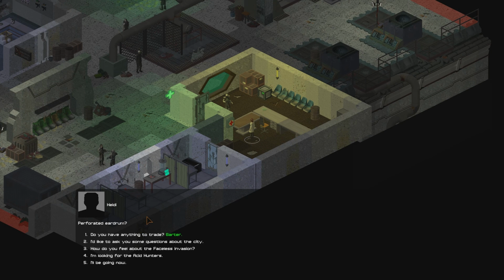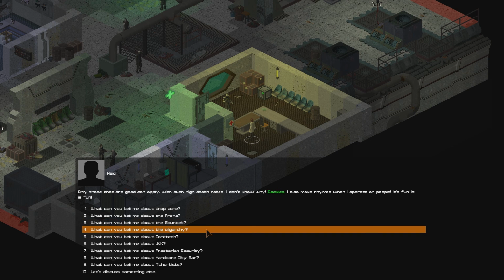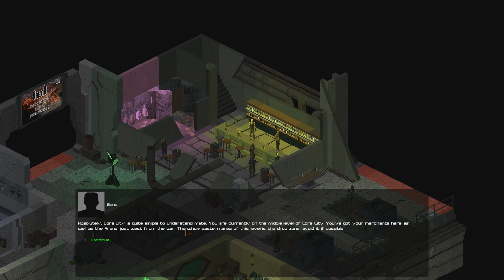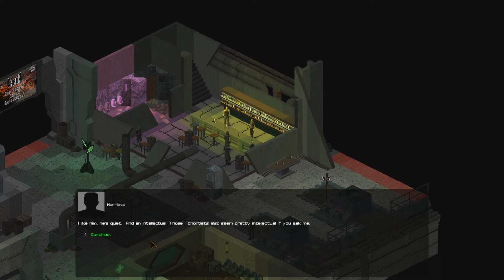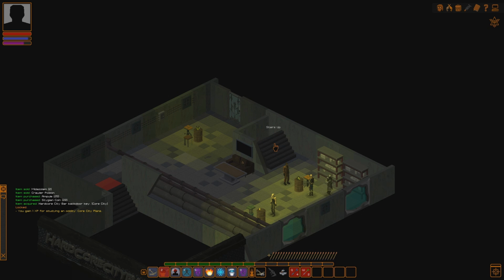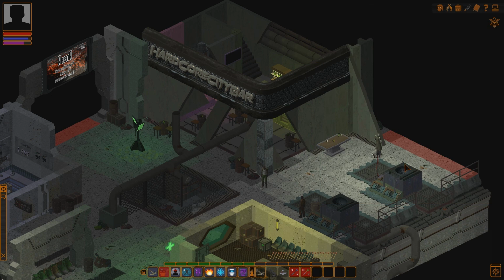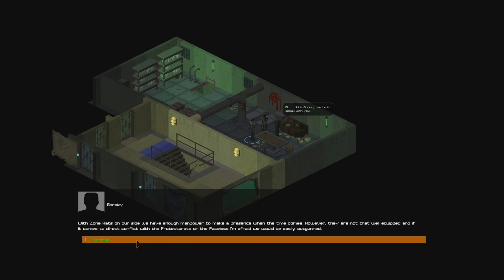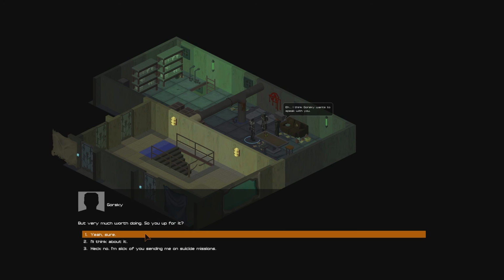Let's Play Underrail (part 55 - Secret Meeting)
So, we finally make our way to the secret meeting location and see what they need us to do...